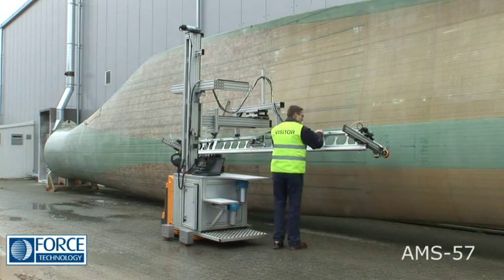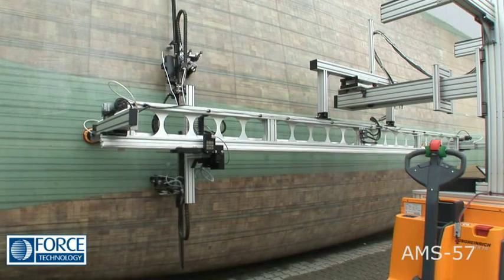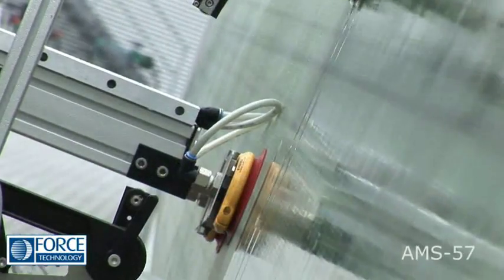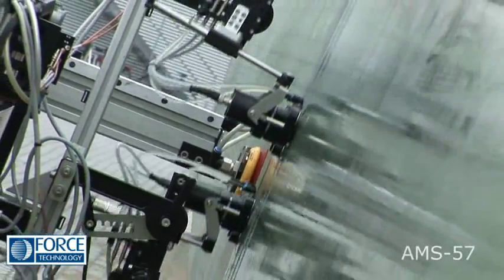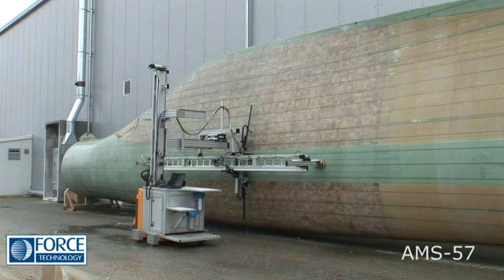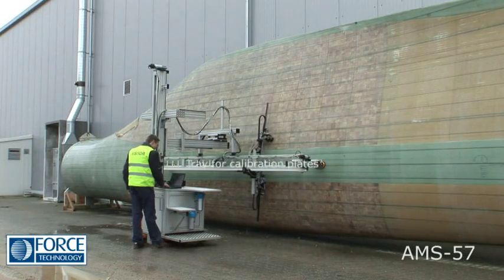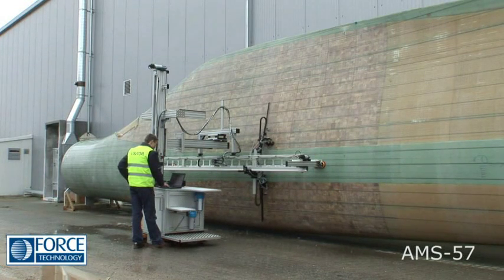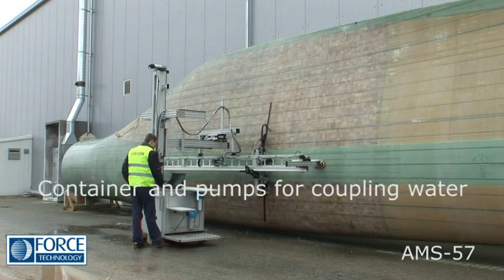Fast stand alone rotor blade scanner AMS-57.wmv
Fast stand alone scanner for rotor blades. 100 % battery operated. XY-sxans with 4-7 m track scanner.